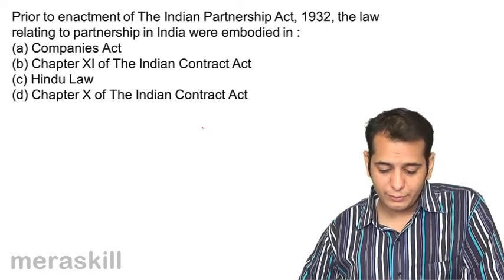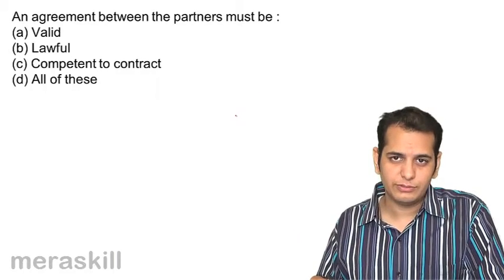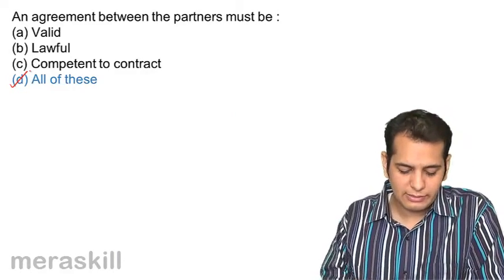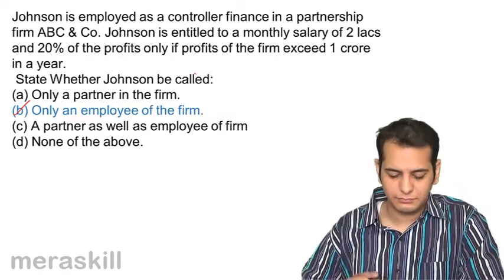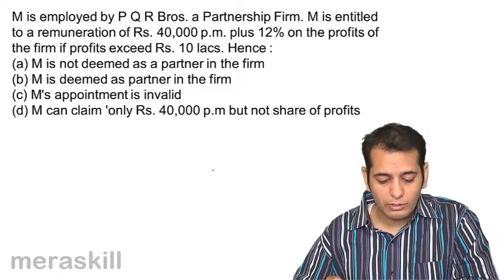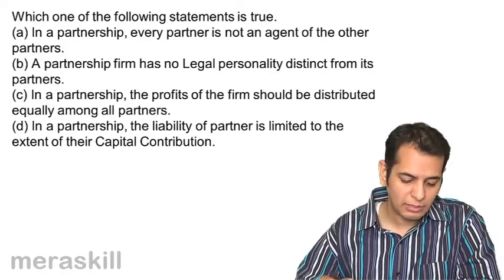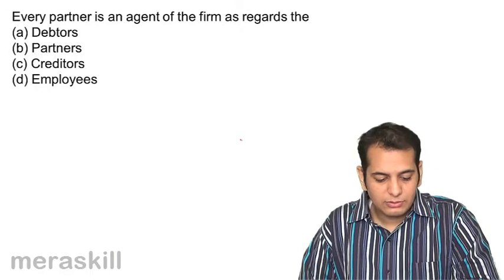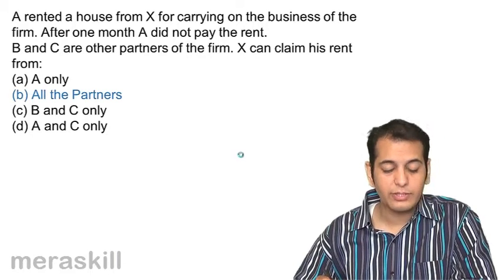Questions and Solutions | General Nature of Partnership | CA CPT | CS & CMA Foundation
Quiz on Partnership, Learn General Nature of Partnership, What is Partnership, Partnership vs. Other Organisation, What is the Nature of Partnership .For Details

photo
MeraSkill